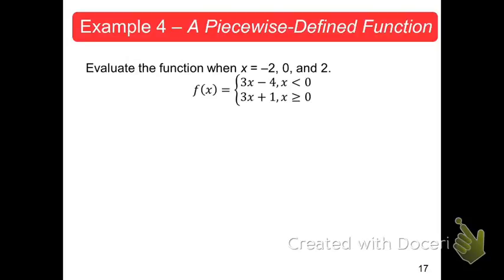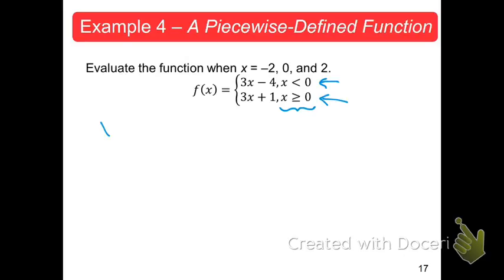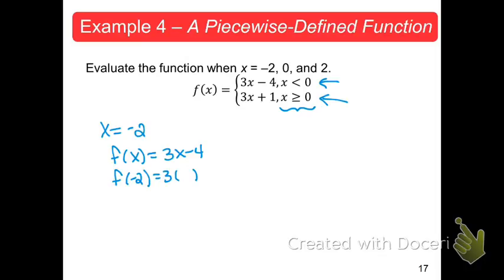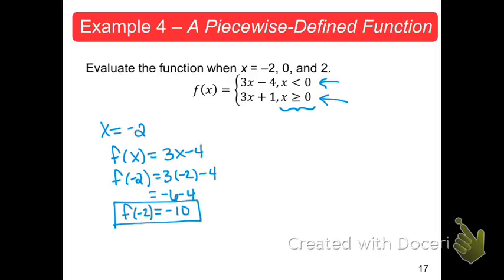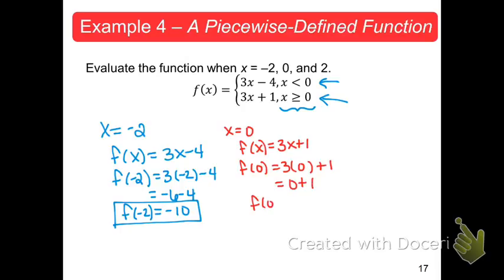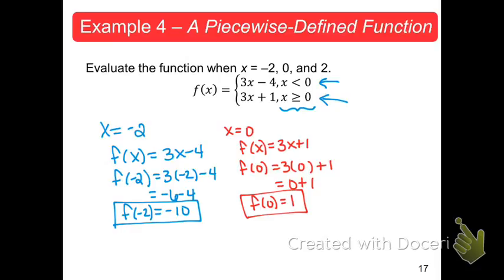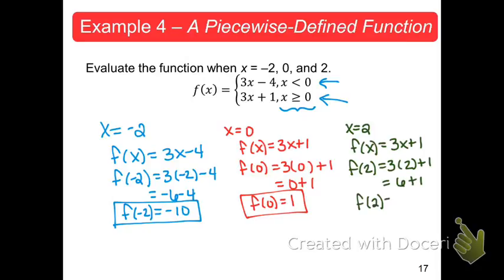PC 1.4 Example 4